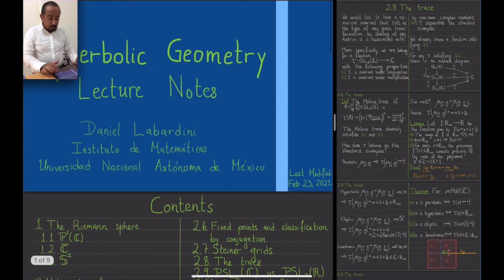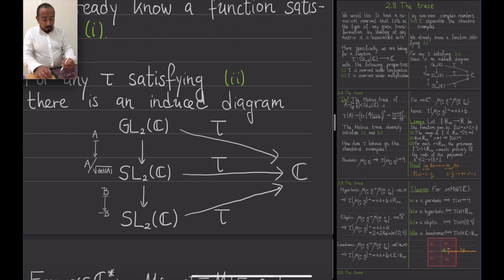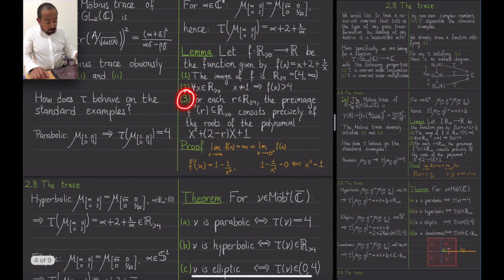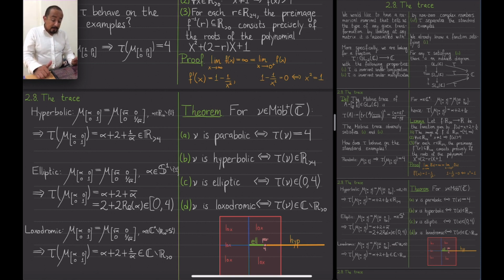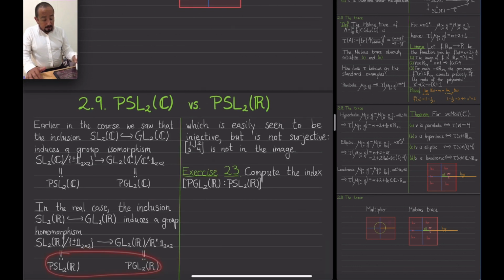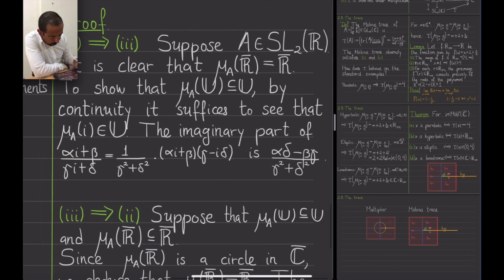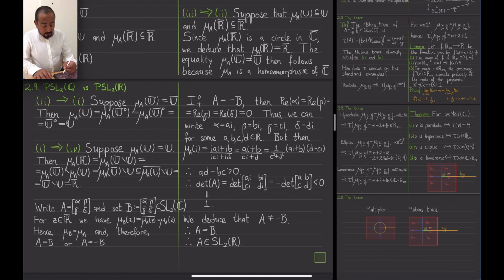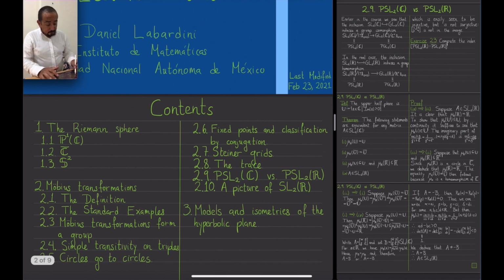HG.02.05. Möbius Transformations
Sixth class of my course on Hyperbolic Geometry.

I present the Möbius trace, a very easy to compute numerical invariant, defined on invertible 2-by-2 matrices, that tells us the type (parabolic, hyperbolic, elliptic or loxodromic) of the corresponding Möbius transformation.

I speak a bit about PSL_2(C) and PSL_2(R). While the former is isomorphic to PGL_2(C), the latter is a proper subgroup of PGL_2(R). I present a theorem that characterizes when an element A of SL_2(C) actually has real entries in terms of a geometric property of its action on CU{oo} as a Möbius transformation.

00:00 Plan of the class
00:42 The trace
24:40 PSL_2(C) vs. PSL_2(R)
44:15 Summary of the class